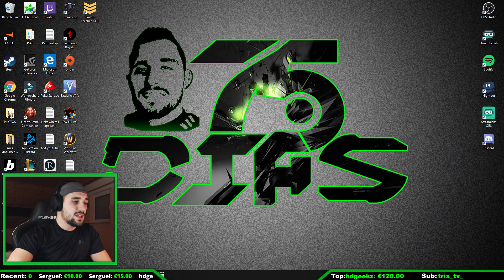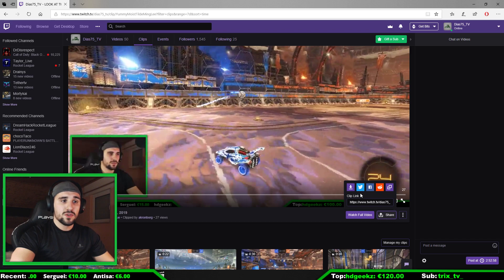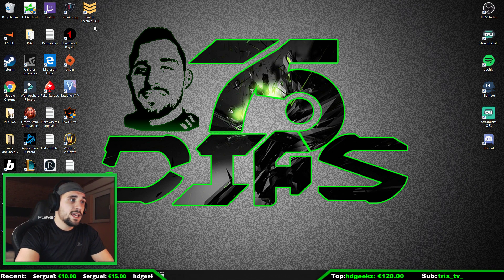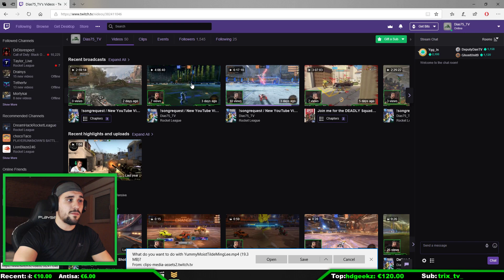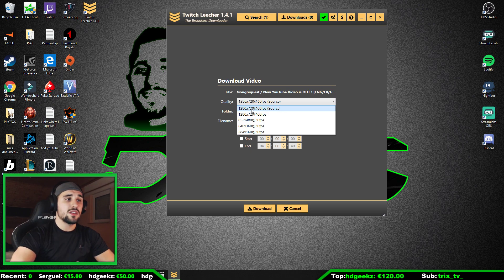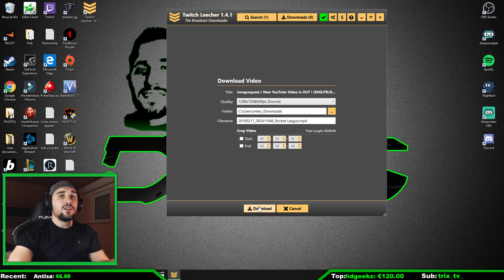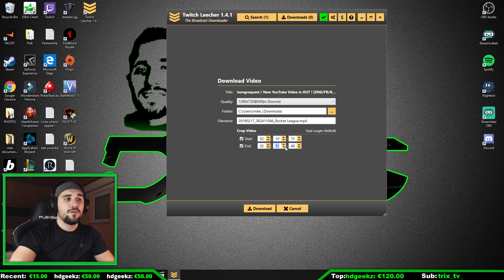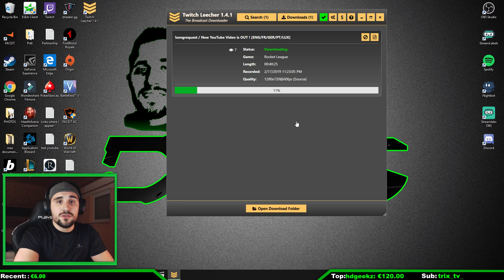How to download Clips, Parts or Full Videos from TWITCH ! (FREE, EASY, FAST Way)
If you wanna know how to download Clips, Parts or full Videos from TWITCH into your PC for FREE, FAST and EASY then watch this Guide I made for ya !